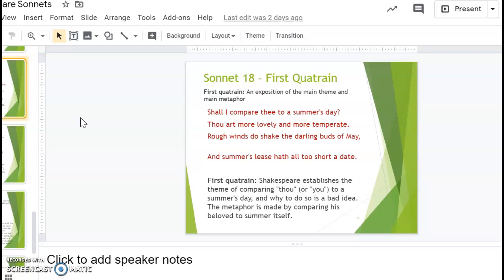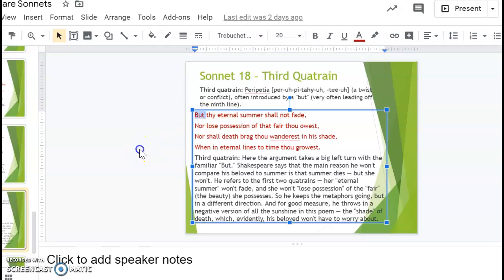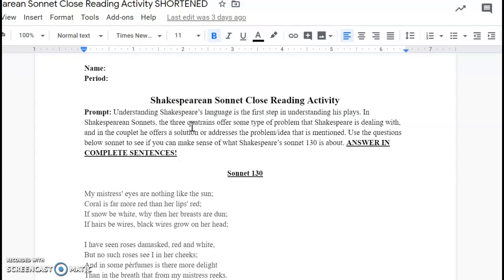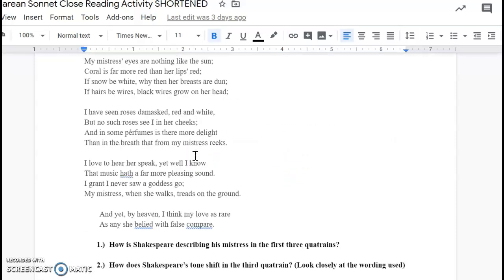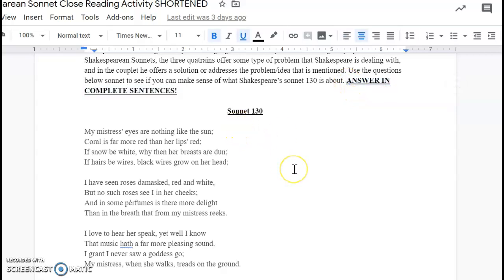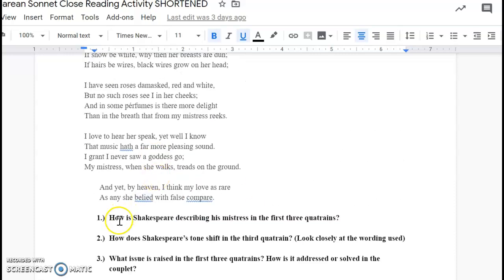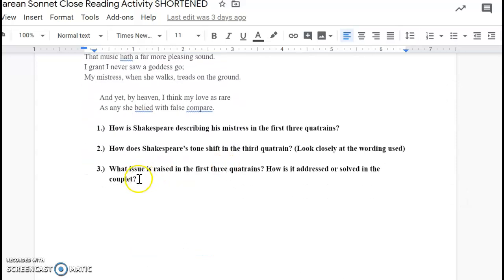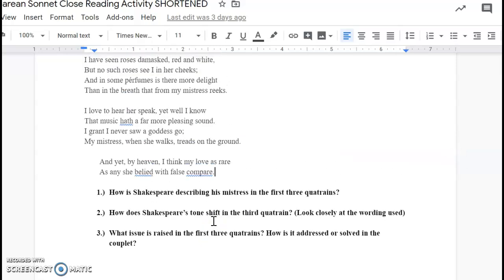Shakespearean Sonnet Introduction to Formative